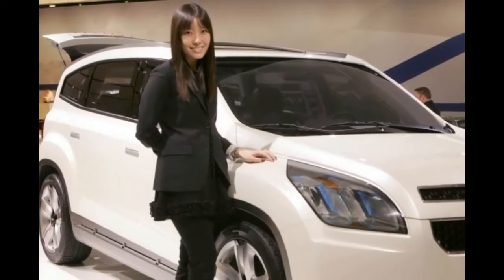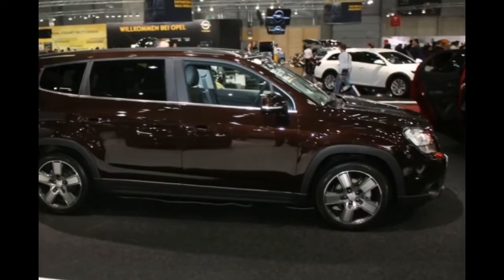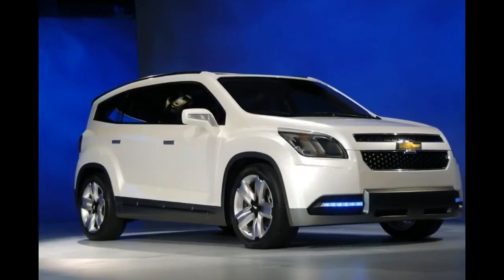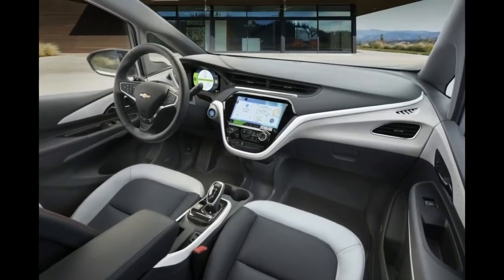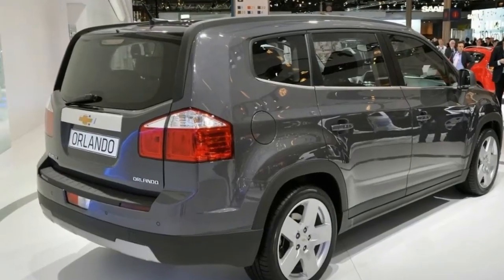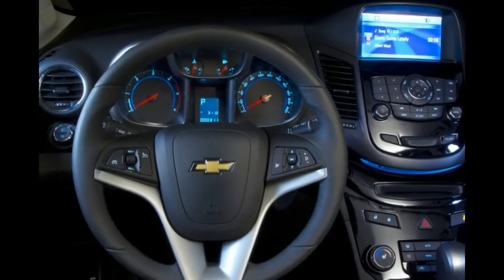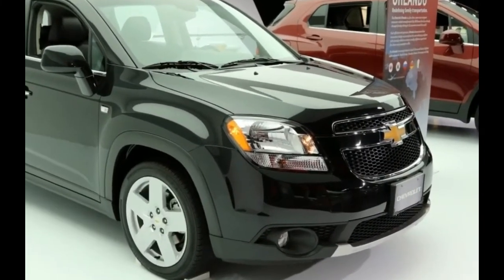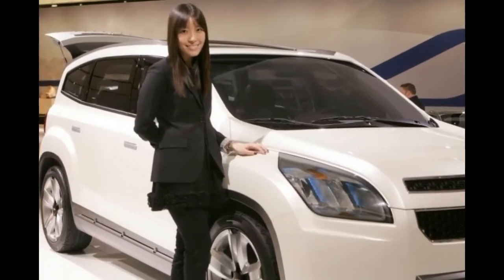NEW 2018 Chevrolet Orlando Review, Specs and Price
2018 Chevrolet Orlando Review, Specs and Price

General Motors officials will not confirm plans to build the new Chevy crossover making its official debut at the Paris Motor Show as Chevrolet Orlando.

The addition to the Chevy range is a versatile five-door, seven-seat vehicle based on the compact Chevrolet Cruze, which also tilts to Paris. Both are on the new compact global vehicle architecture of GM or Delta 2.